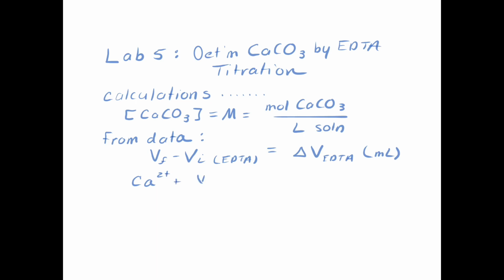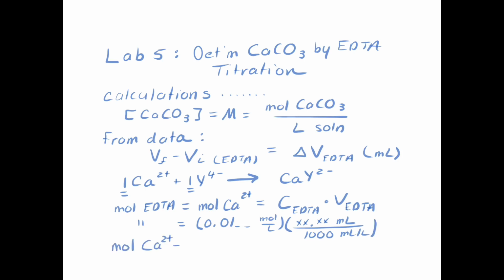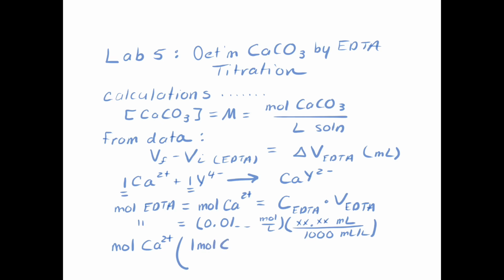Chemistry Tail 2-1 EDTA Titration Calculations (molarity CaCO3)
Determination of calcium carbonate by EDTA iteration: calculation of molarity